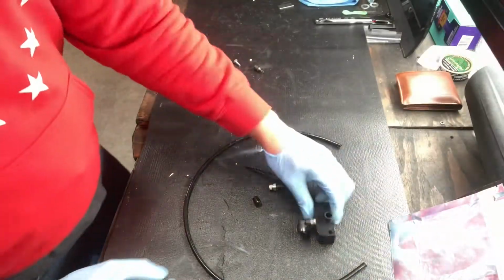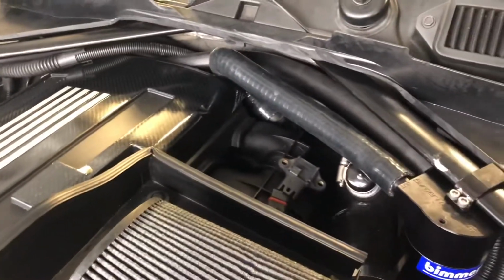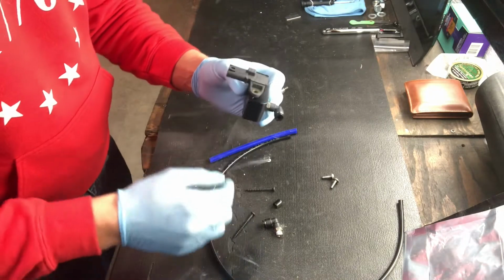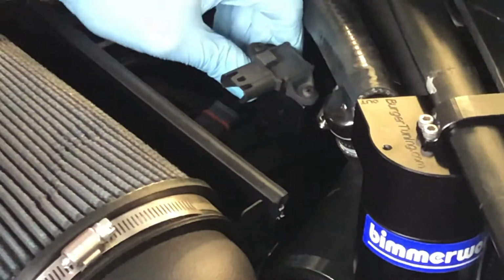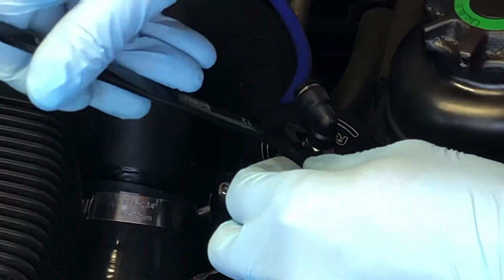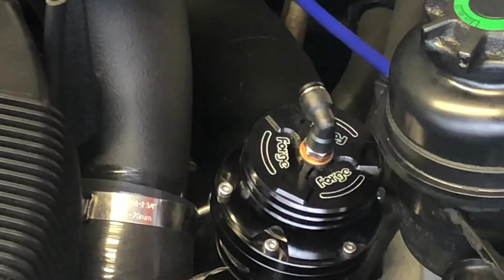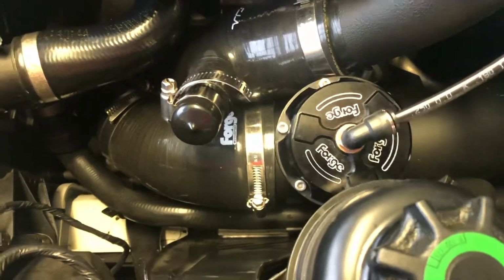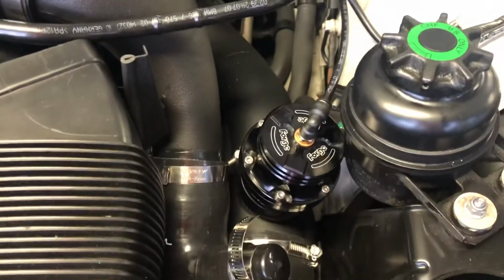VS Map Sensor To BOV Install, Vader Solutions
I installed this because my car was surging throughout my entire RPM range.  It was driving like crap. I found this part late night as I was doing research on why this was happening. I thought it was my BOV spring and a few other things. In the end I installed this and cleaned my MAP sensor. This was my fix. The car runs perfectly now.